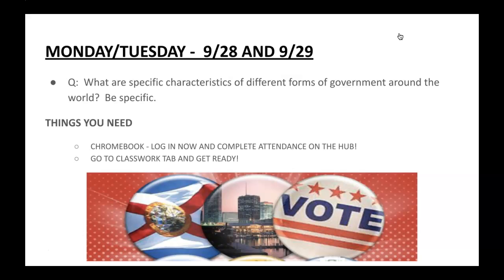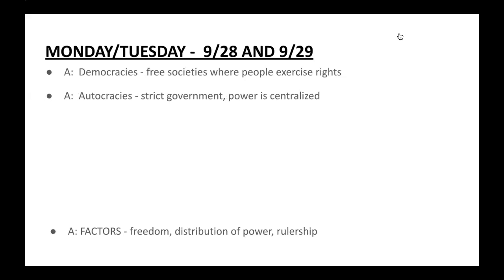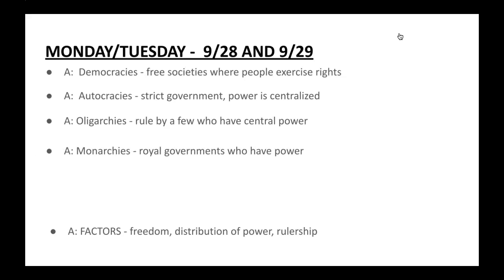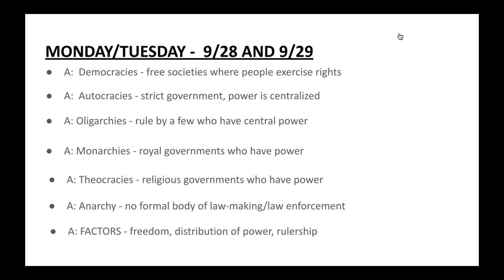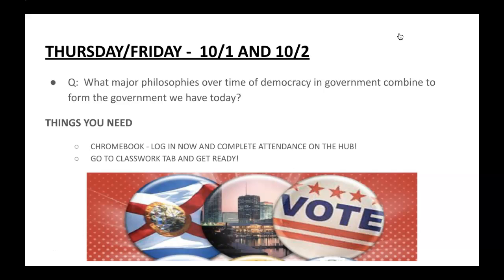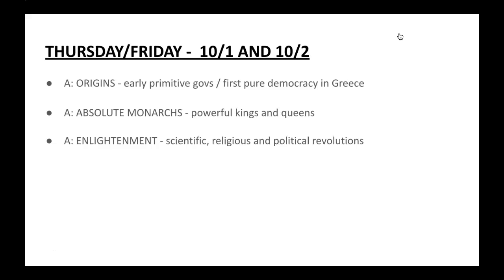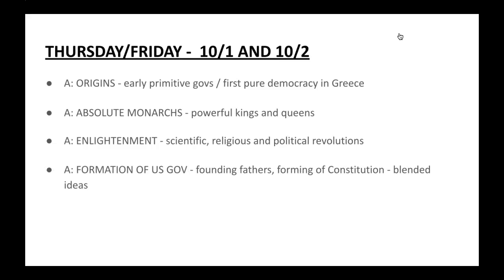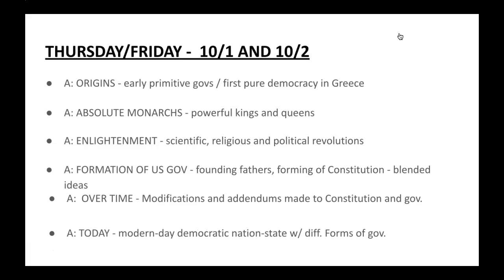Warm-Up - Cycle 3 - Part One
Students! - Please use this presentation in helping you complete the warm-ups for Cycle 3!  Please know that this is only the first of two parts here!  The other part of the presentation will be added later!